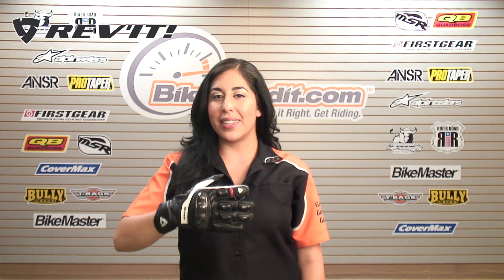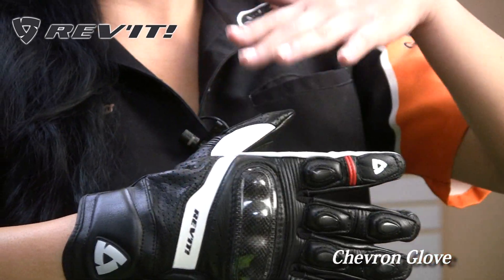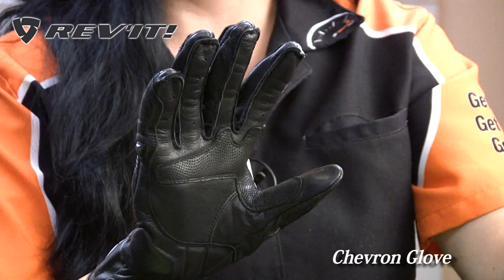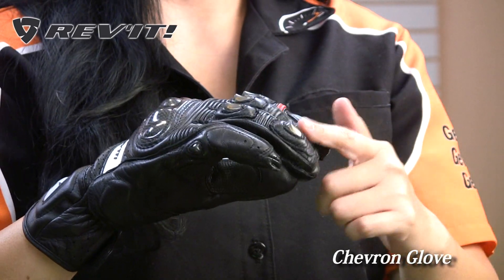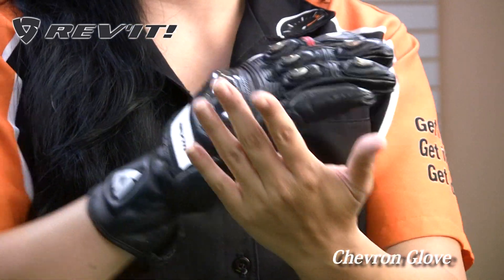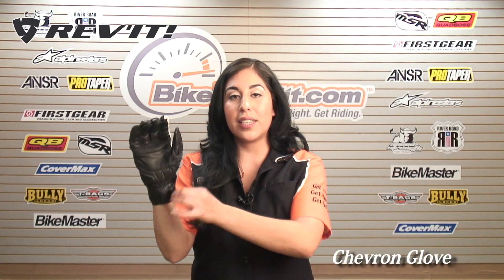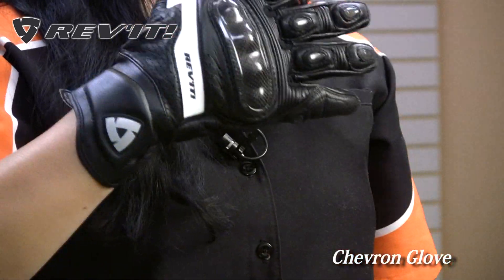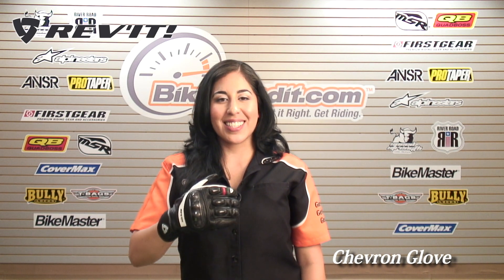REV'IT! Chevron Gloves at BikeBandit.com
The Chevron gloves combine the protective elements of a true sport glove with the functionality and ventilation of a mesh summer glove. TPU hard shell finger sliders and knuckle piece combined with super strong seams provide seroius protectionm while fully perforated upper allows for max airflow. The Chevron gloves are available in three color combinations and are an excellent chioce for fast summer riding!
   Features include:
      -Outer shell: Perforated goatskin, synthetic PU leather
      -Lining: Tri-fleece liner
      -Compostion: Outer shell 84% Polyester, 16% Polyurethane, Lining: 100% Polyester
      -Protection: TPU hard shell finger knuckles and TPU hard shell little finger protector, Carbon hard shell Knuckle, Temperfoam® at thumb and palm
   Ergonomic Features:
      -Fit: Race fit
      -Adjustibility: adjustment tabs at cuff
      -Ventilation: Ventilation panels at fingers backhand and thumb
      -Features: Stretch lips ar fingers and wrist, elastic at wrist, short cuff length